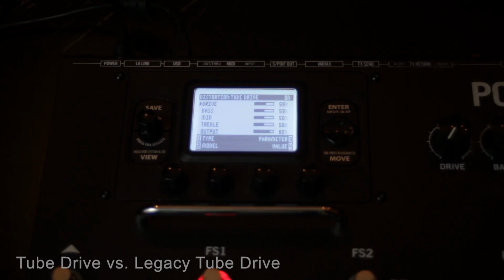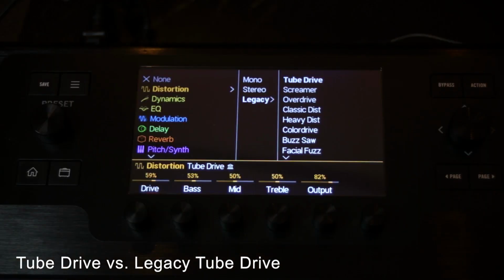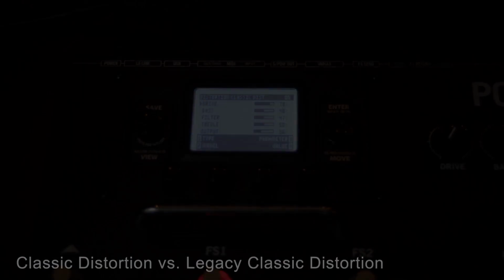Do the LEGACY effects sound better on a HELIX?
It's experiment time! My first test was recording and comparing all the drive effects on the Line 6 POD HD500x to the Legacy drive effects on the Line 6 Helix. The legacy effects on the Helix are the same effects that are on the 500x. I wanted to see if there was any sound difference between the two devices. And well... you'll see. My second test was to compare any drive effect on the 500x that has an updated HX version on the Helix. And the result?

Legacy drive comparison: 1:27
500x drive effects vs updated HX drive effects: 3:56

Want awesome music for your videos? It's where I source the music & SFX that I use in my videos

Equipment I use to make these videos:

A little about myself:
My name's Jon Eleyet and I like making videos about guitars! Sometimes the videos are about a goofy guitar that I made out of Fruity Pebbles, other times it's a tutorial about guitar tone. In either case, my goal is to make your life better by giving you a laugh or unlocking a new skill.